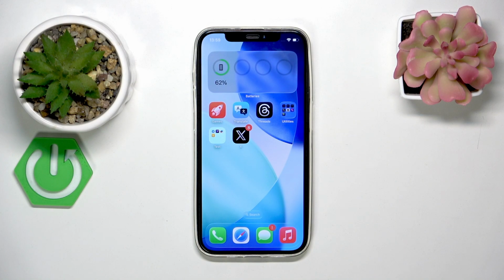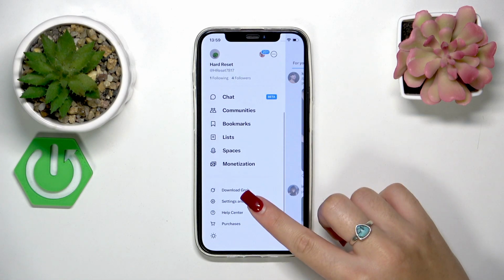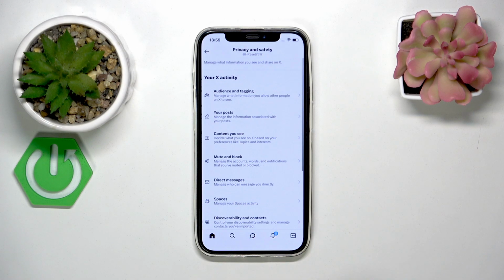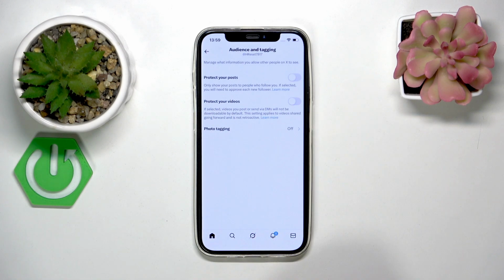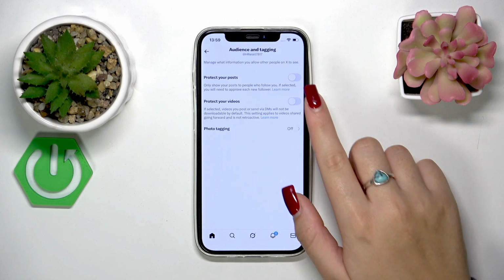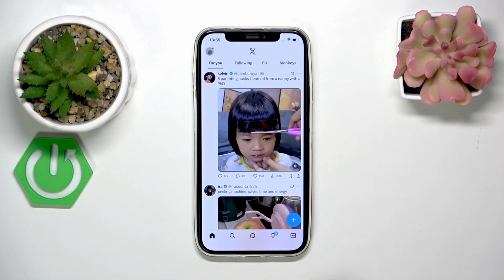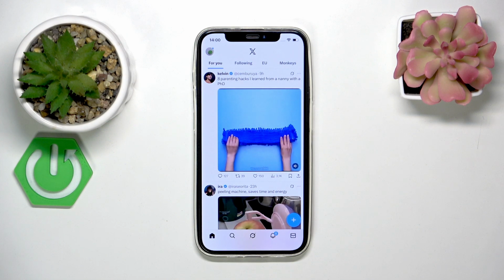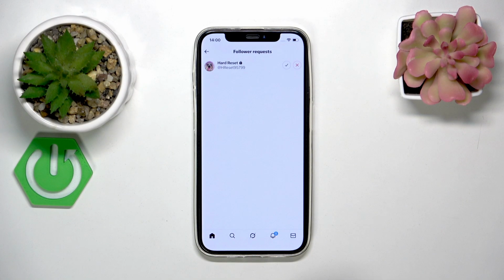How to Private On X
If you want to keep your posts and profile private on X (formerly Twitter), this video will show you exactly how to do it step by step. Learn how to enable the 'Protect your posts' feature on X, so only approved followers can see your tweets and new followers must be manually accepted. We’ll guide you through the X app’s privacy settings, including how to manage follower requests and keep your account secure. Whether you’re using X on Android or iPhone, these instructions will help you make your X account private quickly and easily.

Where to find follower requests on X (Twitter)?

0:00 Introduction
0:06 Open X and go to your profile
0:15 Access Settings and Privacy
0:25 Go to Privacy and Safety
0:32 Select Audience and Tagging
0:42 Enable Protect Your Posts
0:54 What happens when your account is private
1:10 How to manage follower requests
1:25 Accepting or declining new followers
1:29 Summary and outro